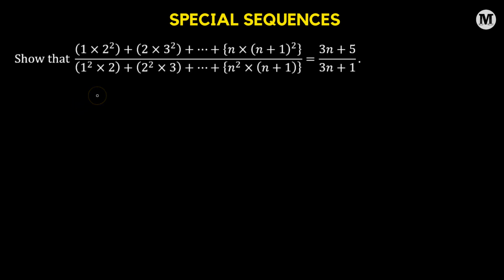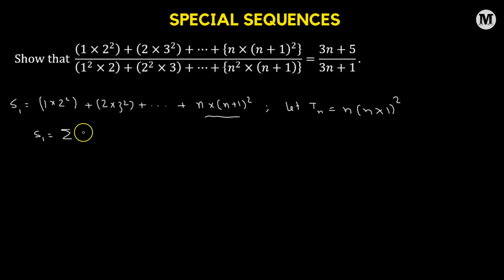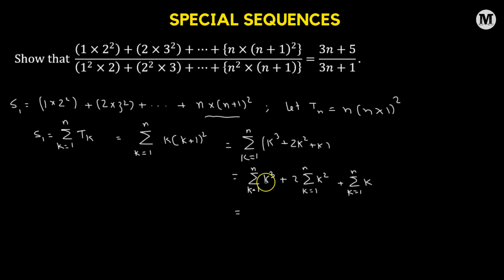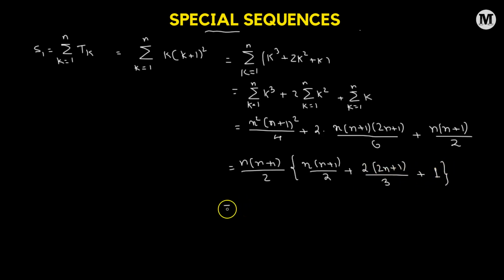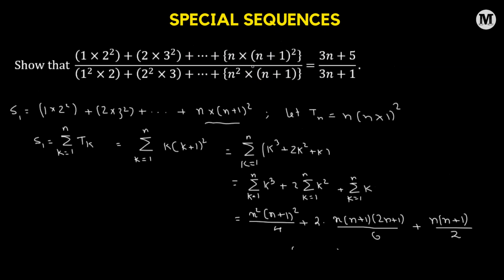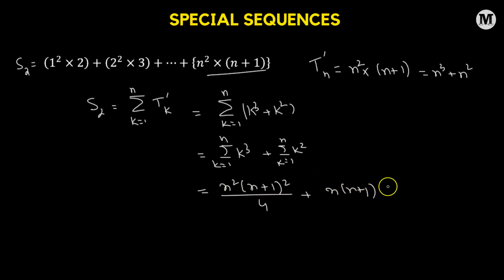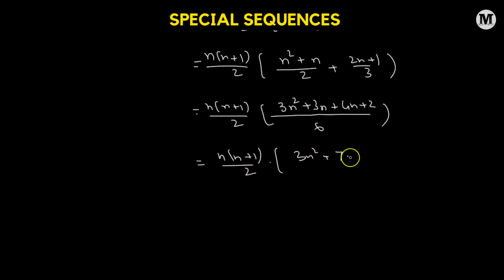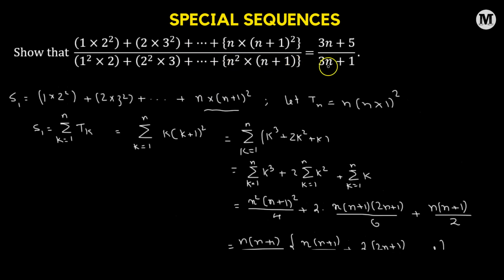2.20 | Special Sequences and Series | Sum to n Terms of Special Series - Prob 20